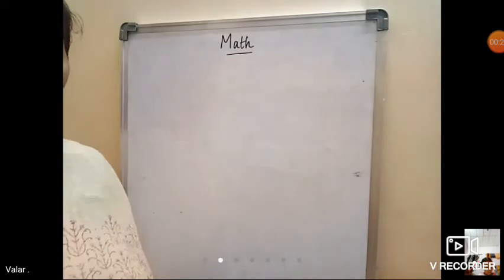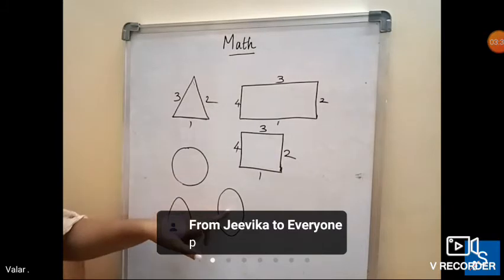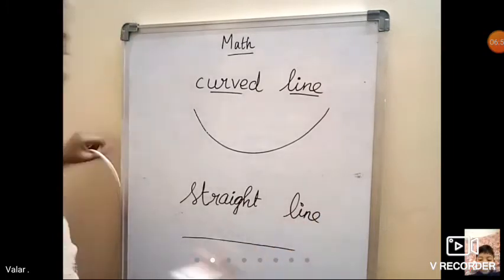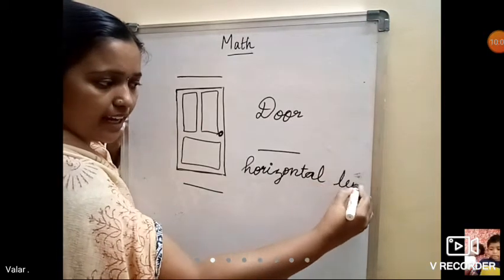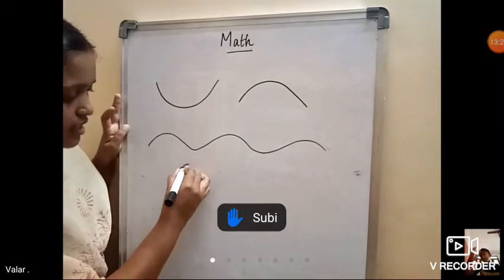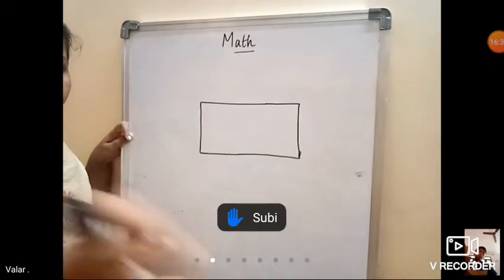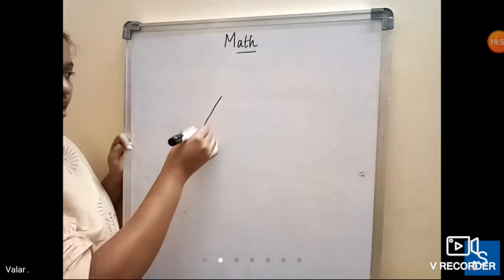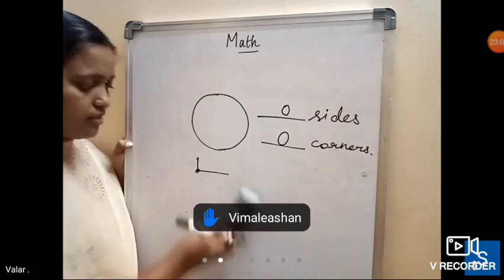Class-2 Math Chapter-4 The world of shapes